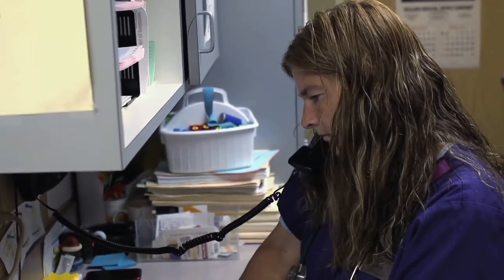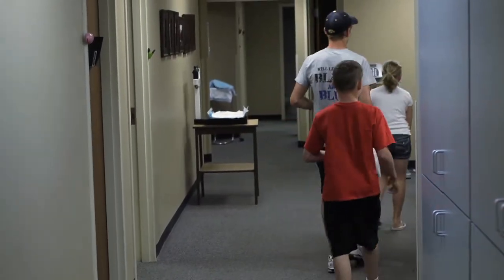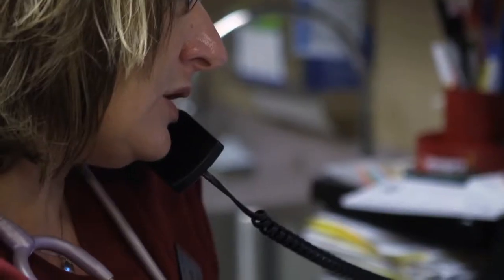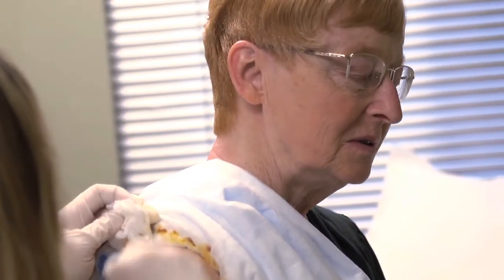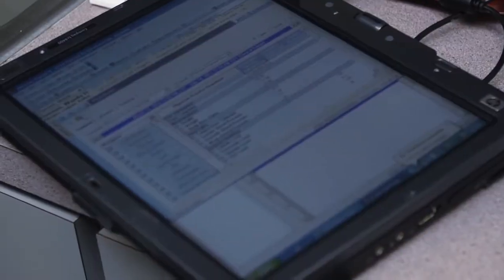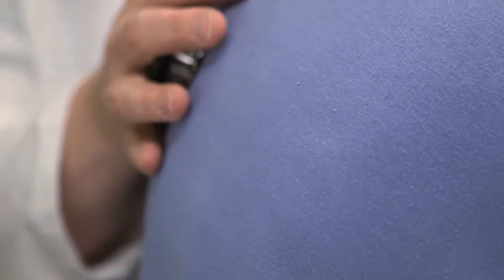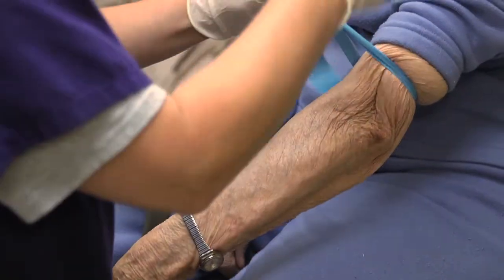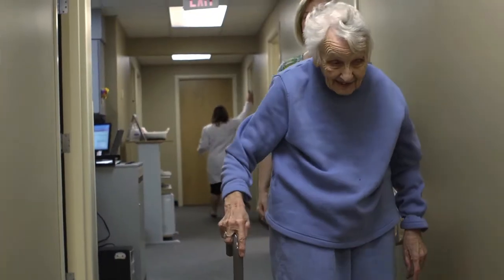Ridge Family Practice, Powered by Cerner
Physician owner Dr. Jennifer Kay of Ridge Family Practice, PC, in Council Bluffs, IA., invites you to learn how her practice utilizes electronic health records to increase efficiency, enhance patient safety, decrease error and empower the patient to become part of the health care team.